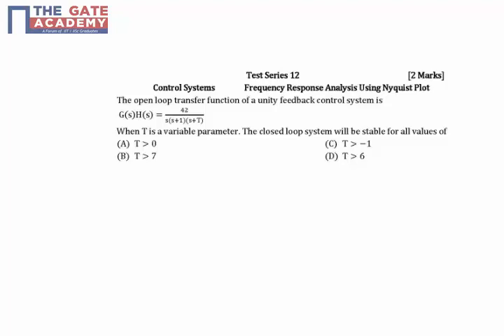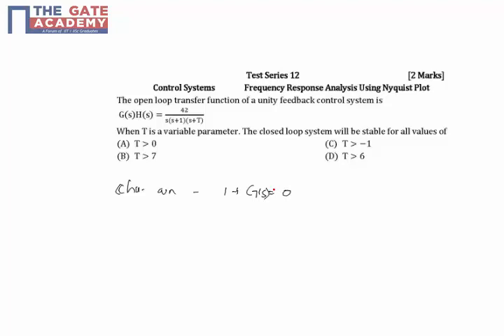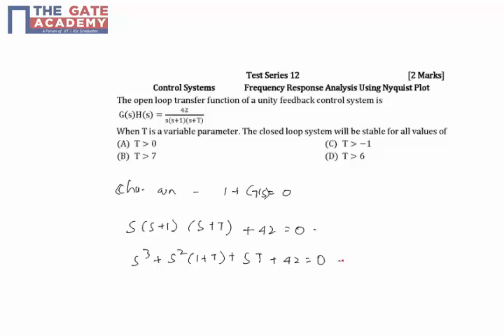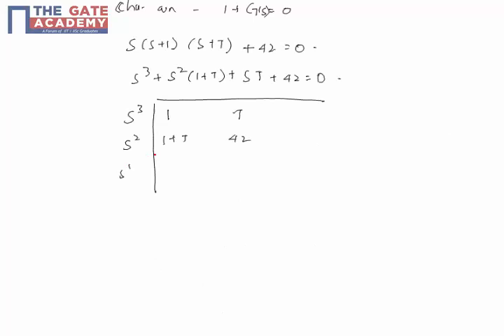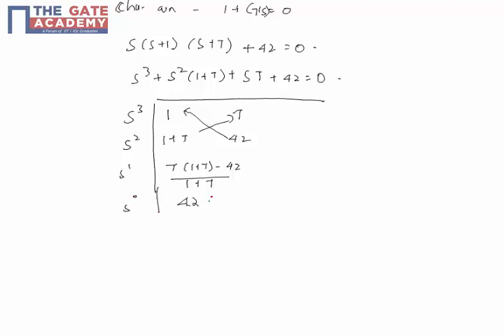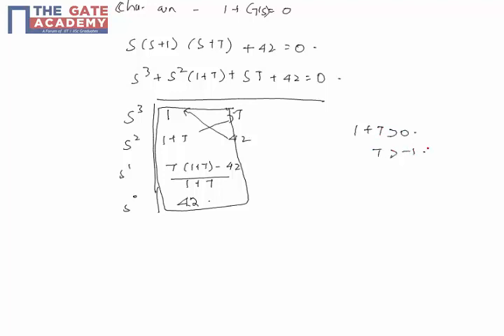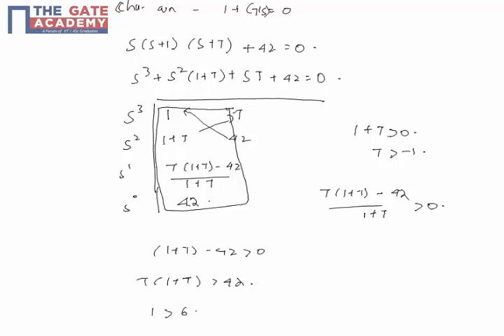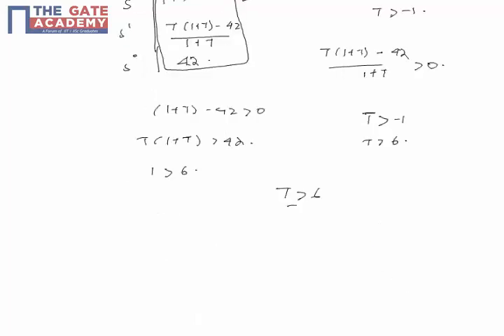GATE 15 IN TS 12 Q No 43